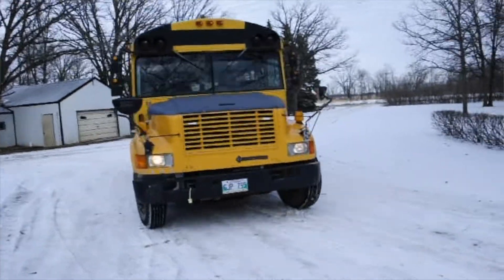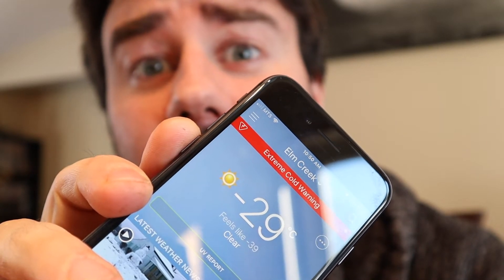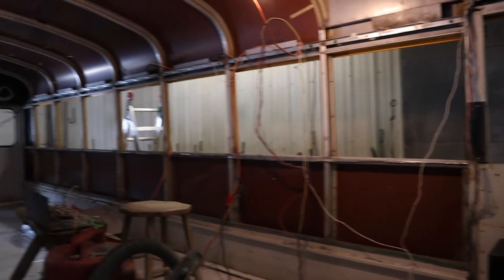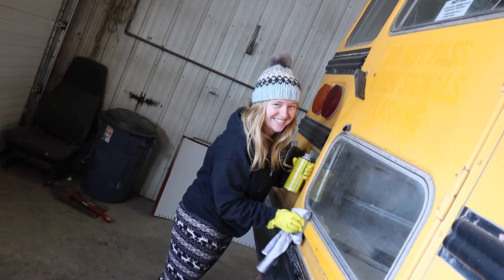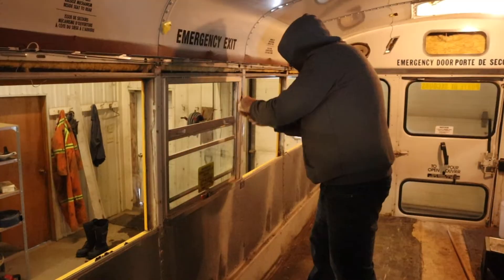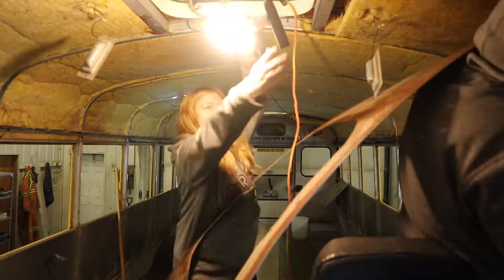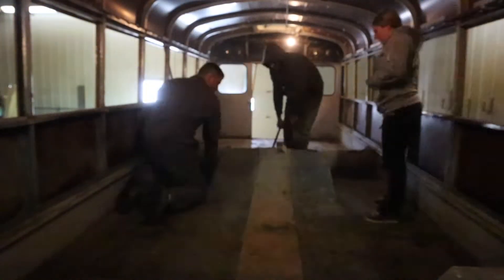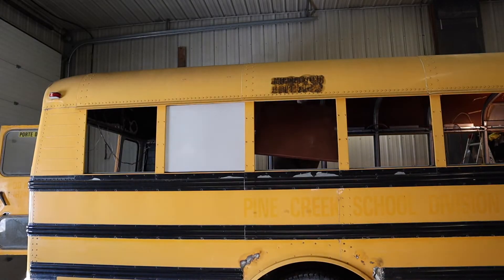Downsizing: From Farm To Bus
Who say's you can't live in a 150sq ft house on wheels? We're certainly not opposed to it!